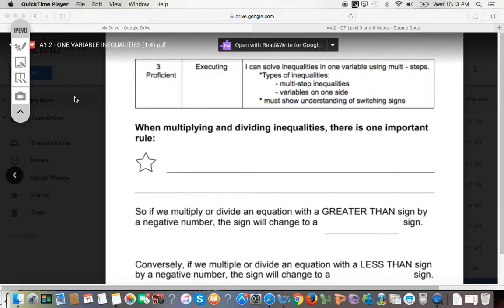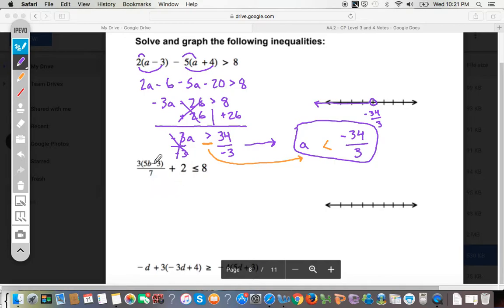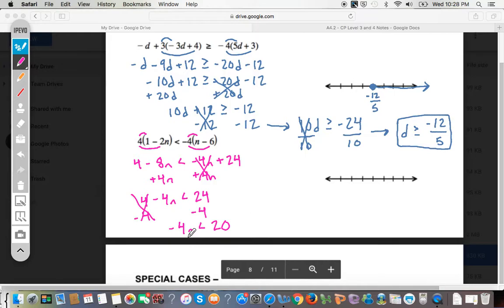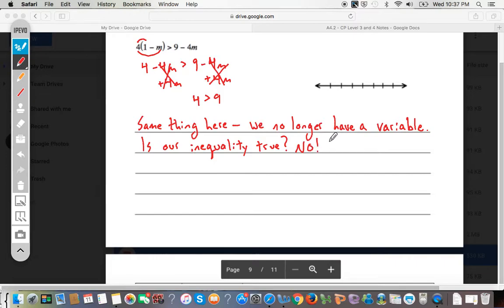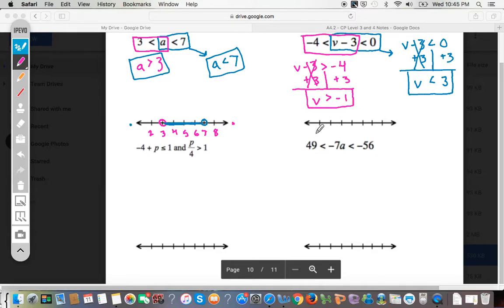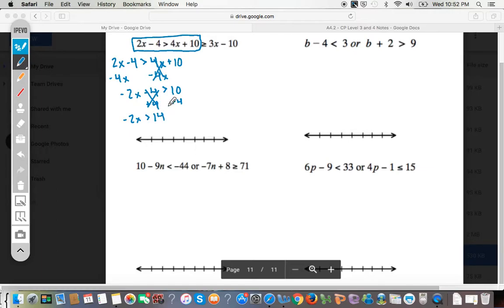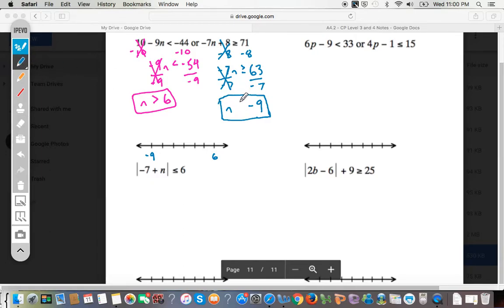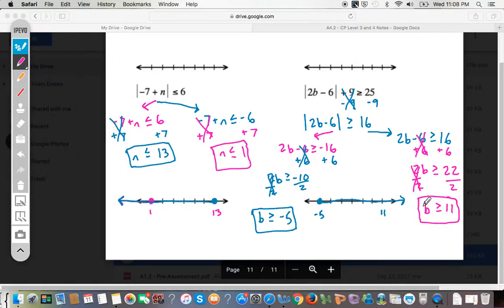A1.2 - One Variable Inequalities - Level 3 and 4 Notes